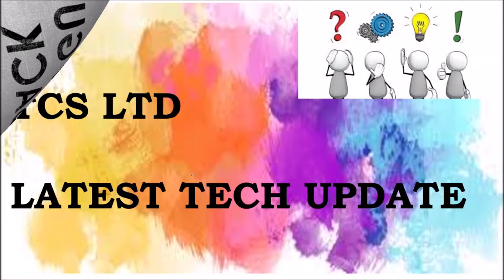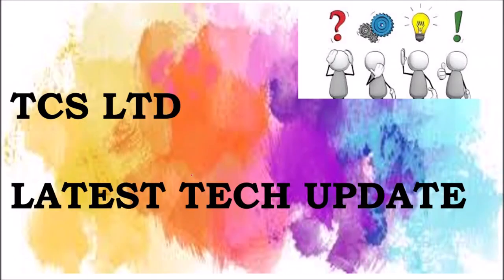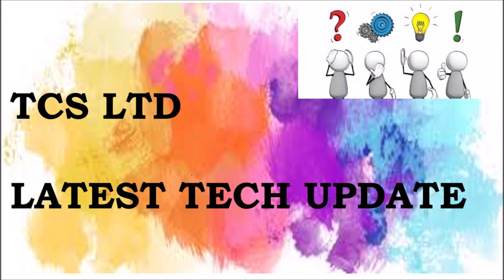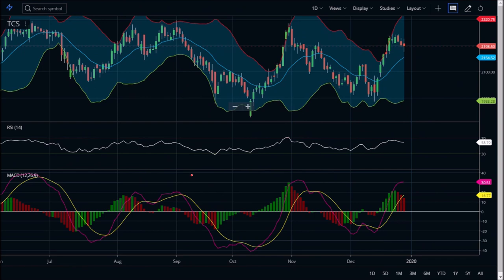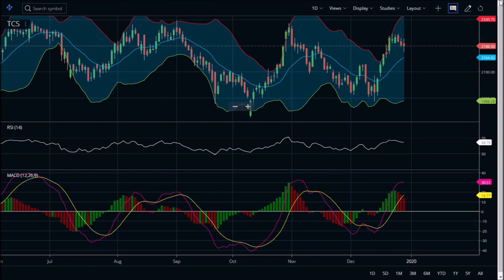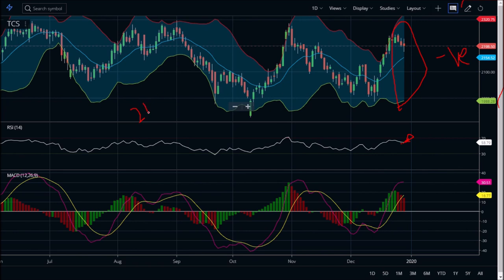TCS LTD LATEST NEWS/ TCS TECHNICAL LOOK